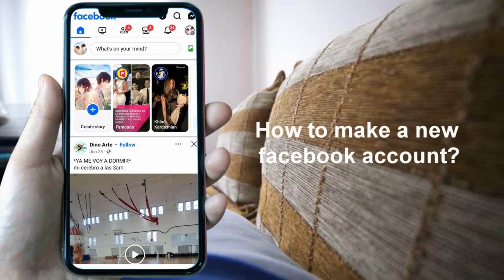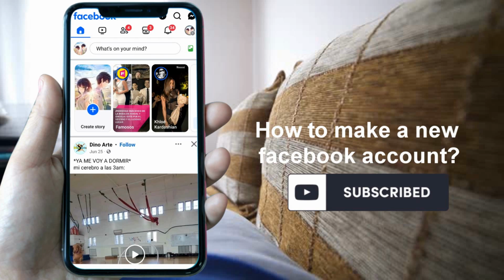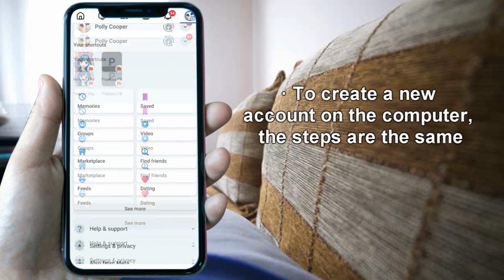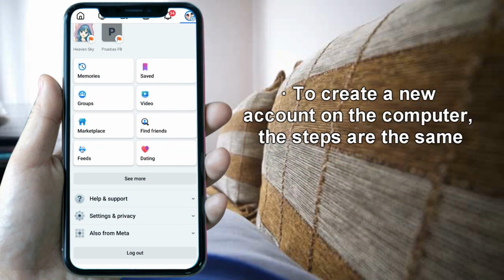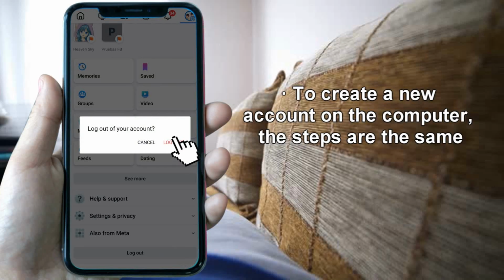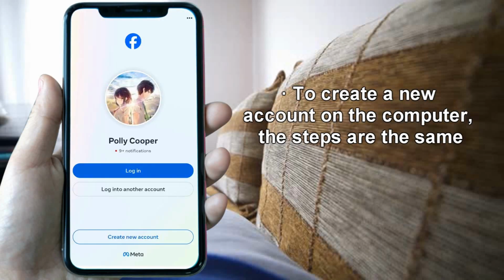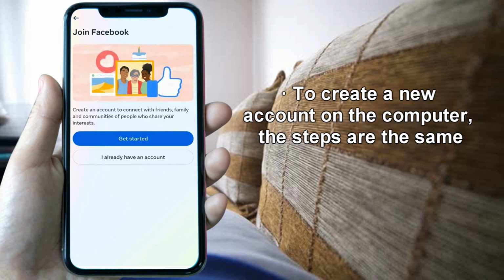How to Make a New Facebook Account - EASY GUIDE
We show you how to make a new facebook account. If you want to learn how to create a new facebook account then you are in the right place. Learn how to make a new facebook account if you already have one in under 2 minutes! Don't waste more time and watch how to create a new facebook account when you already have one.

We won't bother you with notifications and It would help us a lot!